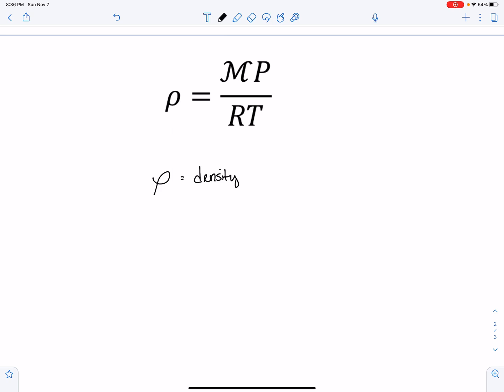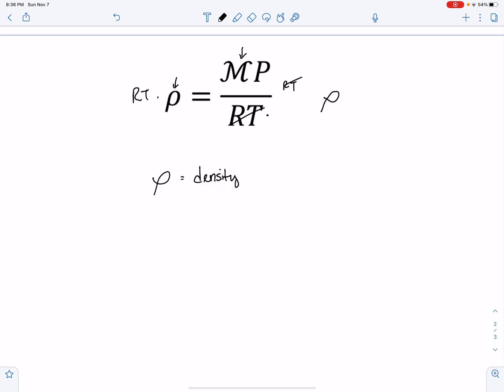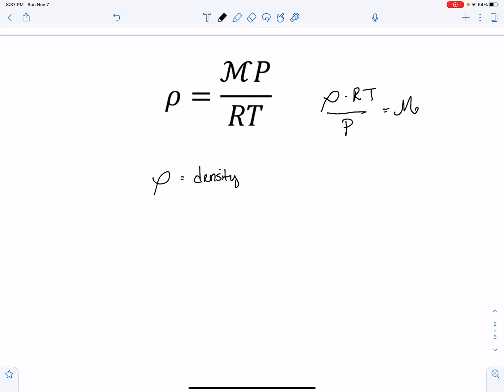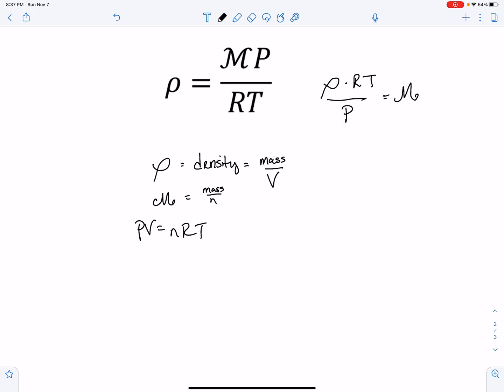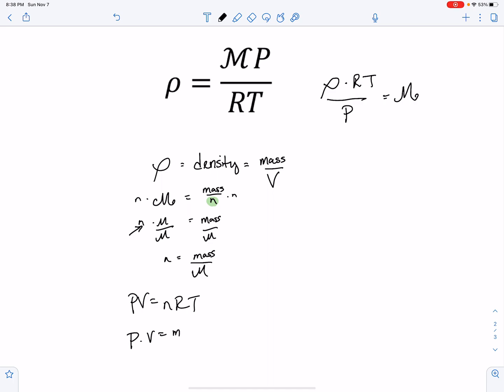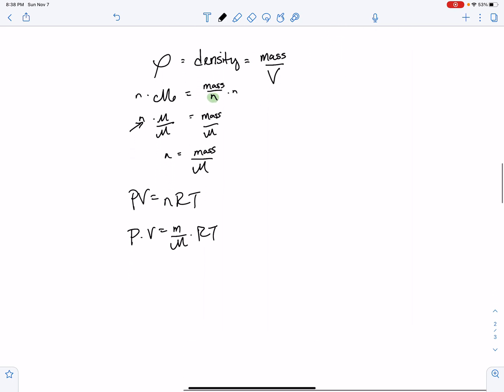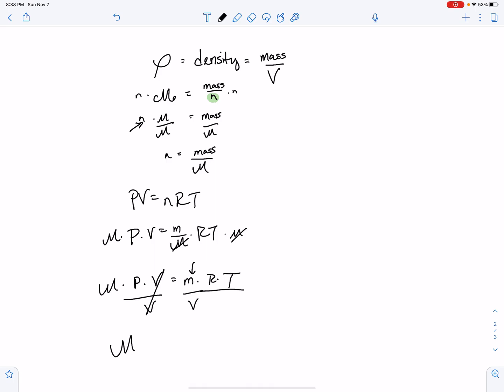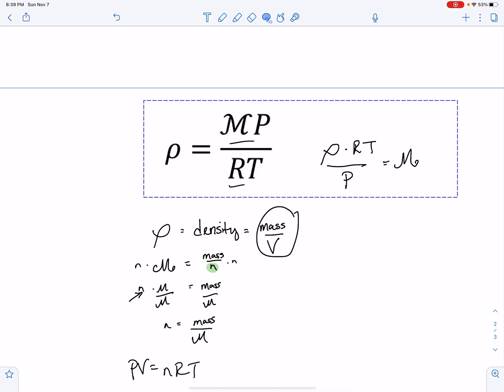Teach: Density and PV=nRT ww cc